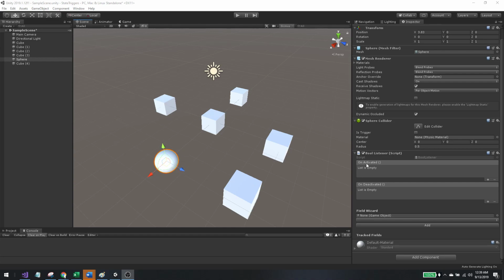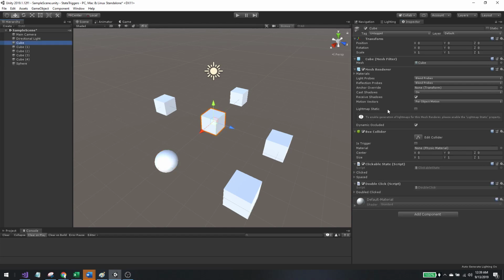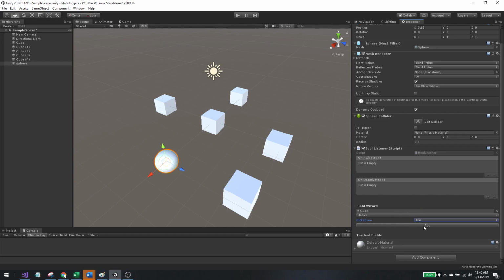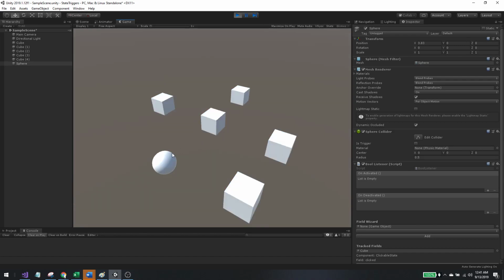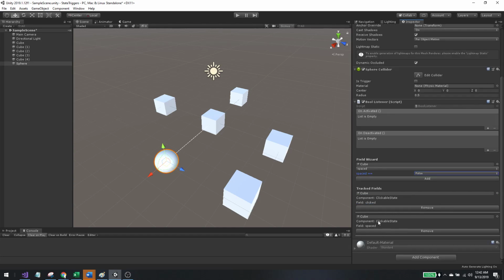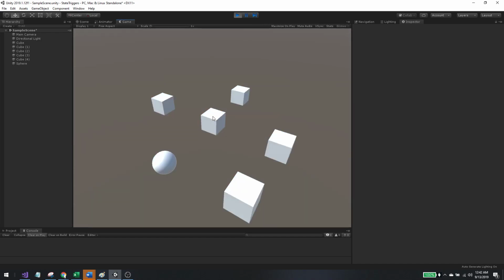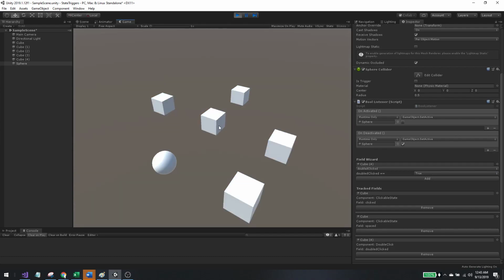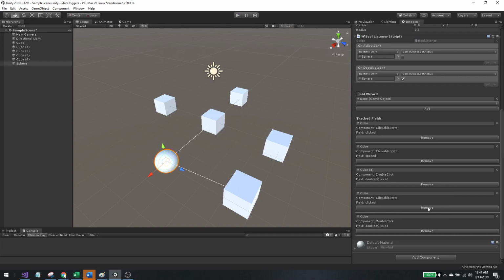Unity: Field Listener - Update #2